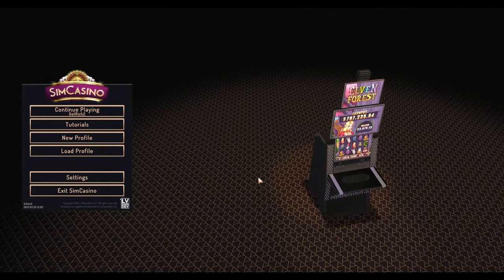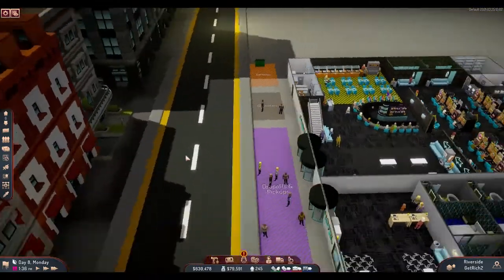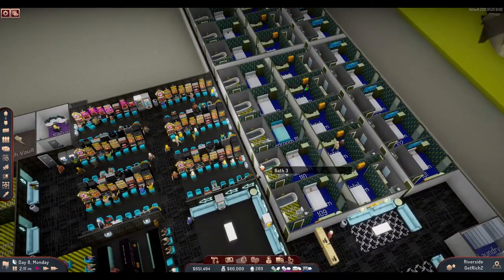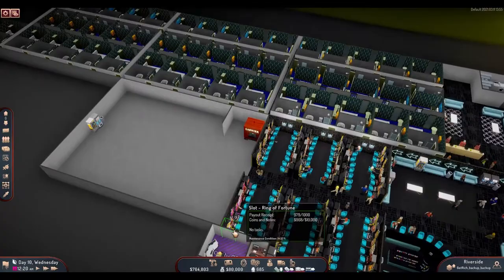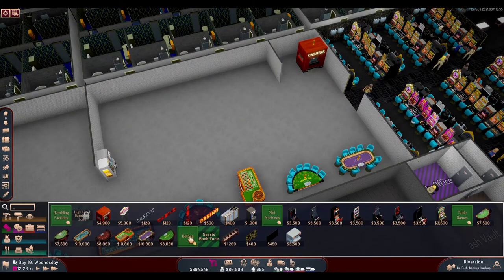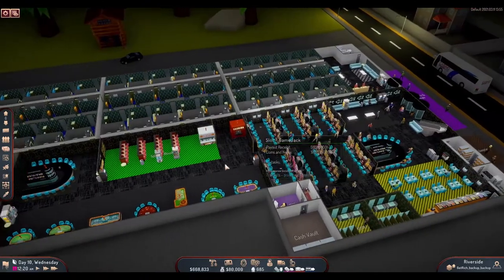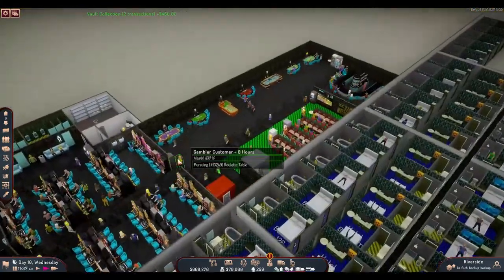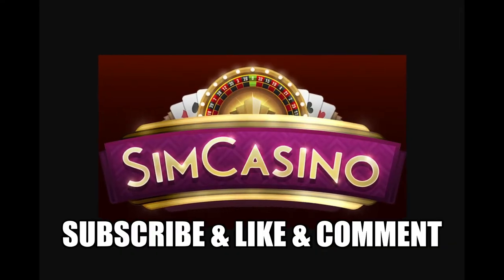SimCasino Gameplay Updates Tips EP5 | New 2021 | Riverside 2 (Table Games & Sports Betting)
SimCasino Gameplay going through the new SimCasino Major Update released on the 25th Mar, building table games as well as sports betting, and sharing some tips.
Will cover entertainment attractions such as Bingo Hall, Theatre & Gym in my next SimCasino gameplay video.
I hope you enjoy this video as well as SimCasino!

If you like SimCasino, check out stream from the SimCasino crew,